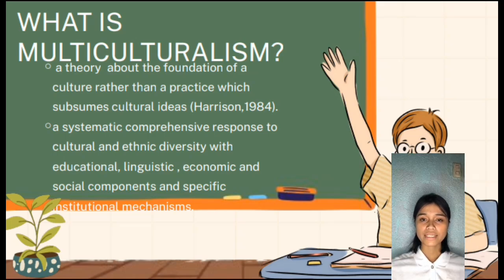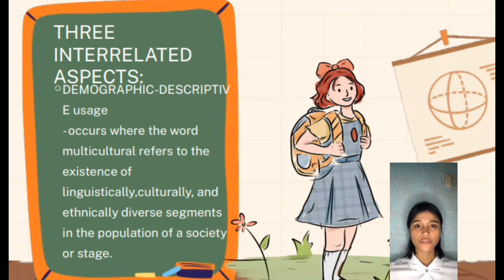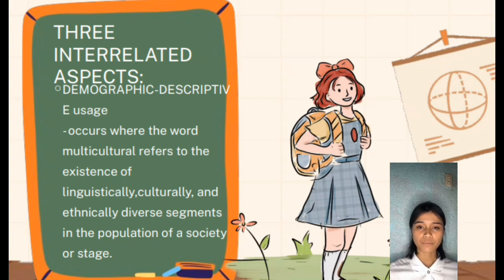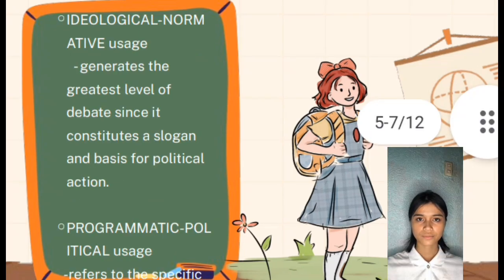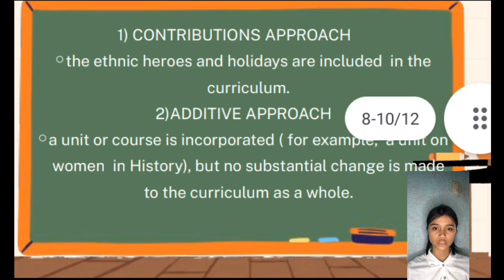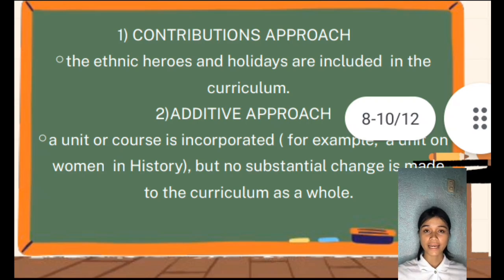23 November 2025